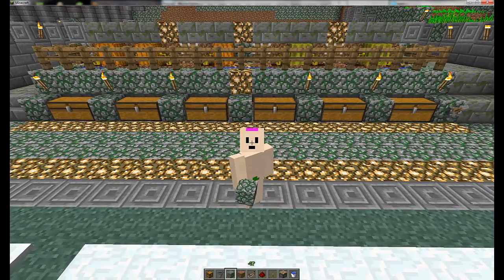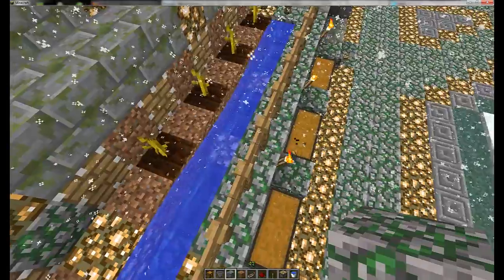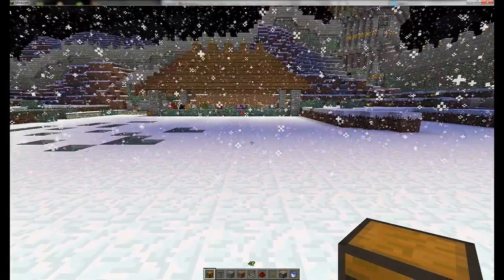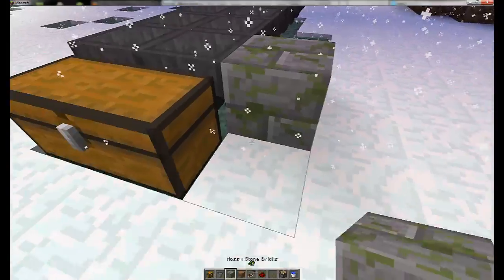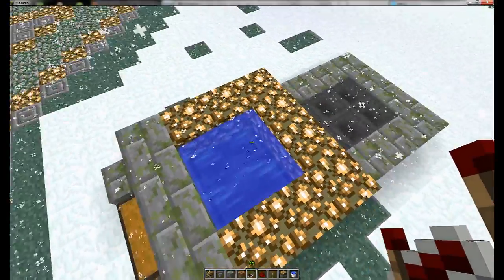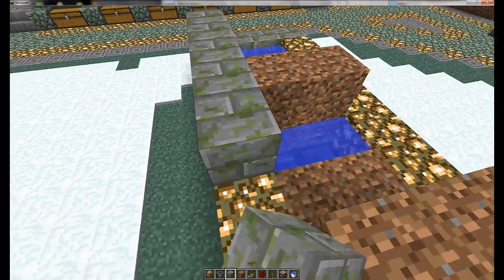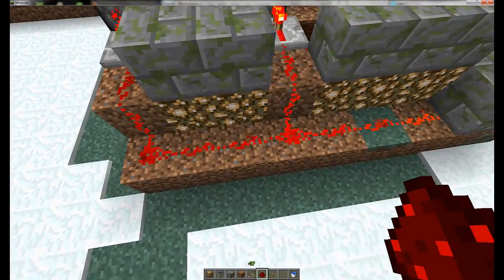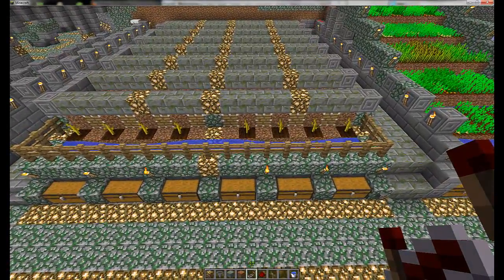N00b Tutorials - Minecraft - Auto MelonPumpkin Farm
Ever wonder how everyone seems to be able to build awesome things in vanilla minecraft? Watch N00b Tutorials to find out how they do it!

In this tutorial Tweak shows how to build an automatic pumpkin and melon farm using redstone circuits and pistons!

Player: Tweak
Minecraft Version: 1.5.2
Server: connect.snowbukkit.uni.me
Credit Music: FireFrost by EnV (Newgrounds)